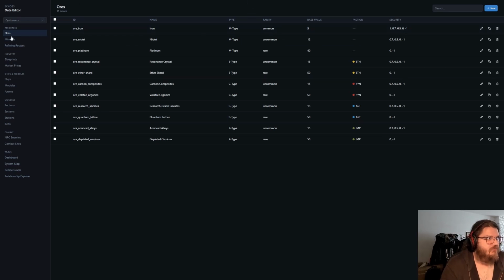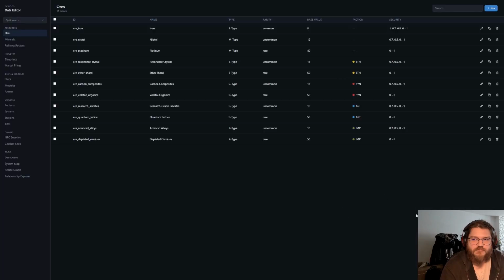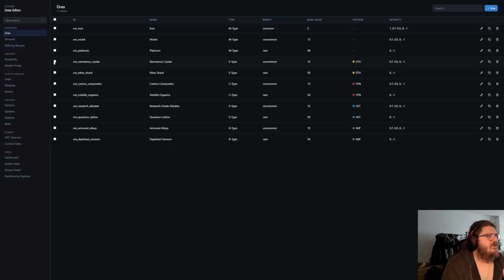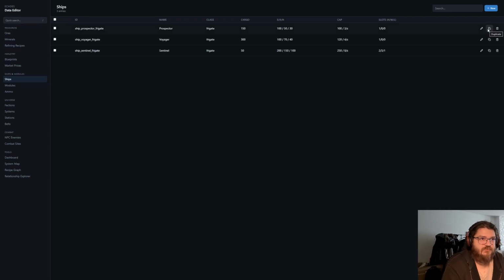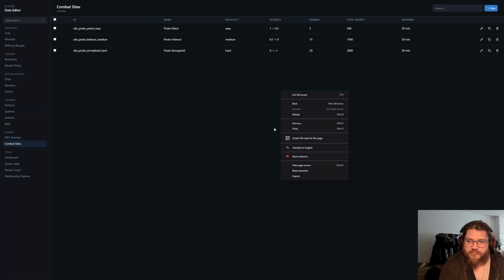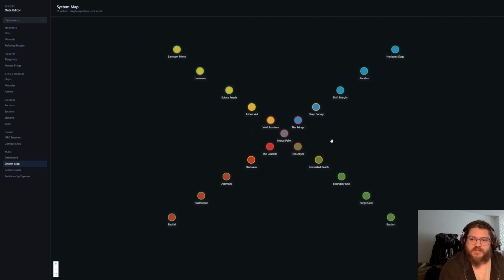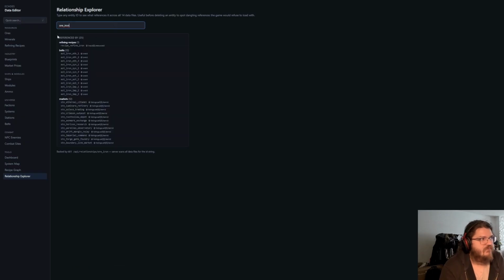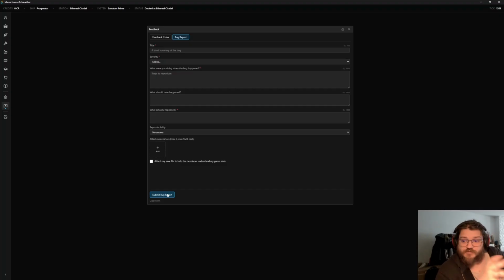Echoes of the Ether Idle - Devlog 3Game- Data Editor and Feedback Submission Form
In this 3rd installment of devlogs, I'm showing the Game Data Editor I made as well as the in-game feedback submission/bug report function.

A much smaller devlog this time :)